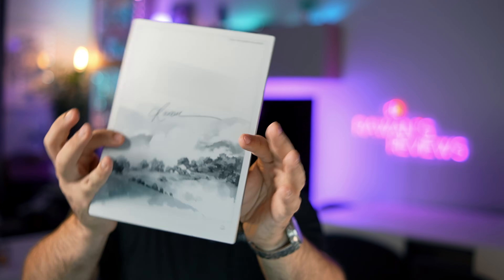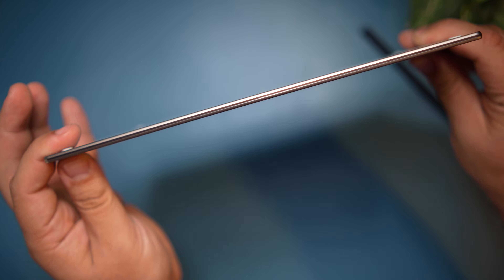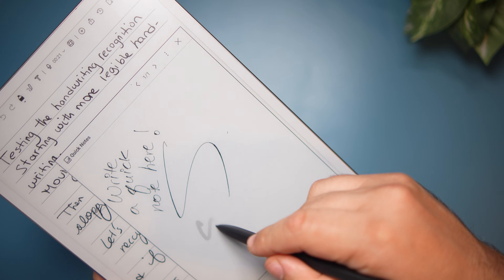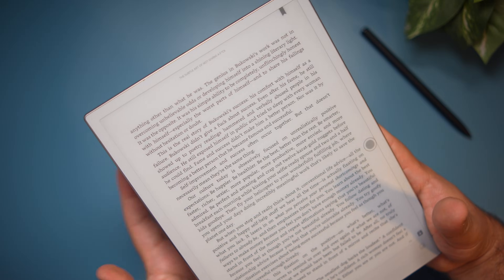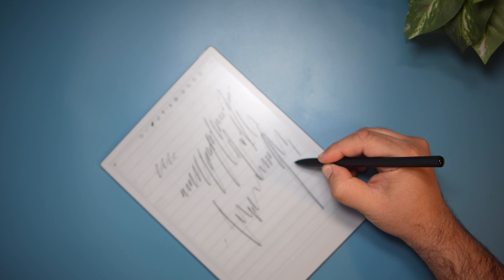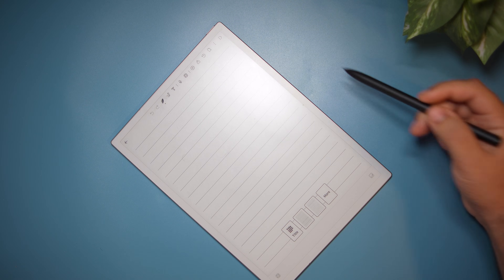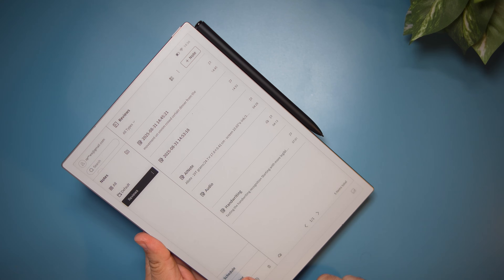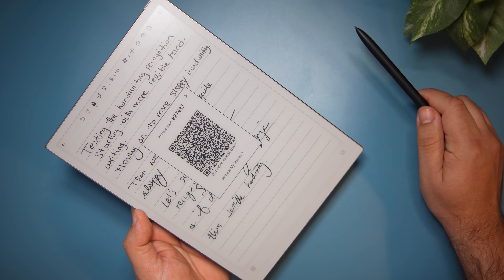AINOTE 2: Thinnest AI-Powered Note-taking Tablet!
Check out the AINOTE 2, the thinnest and lightest AI-powered tablet!
*Correction: I said it's 42 mm thin, obviously I meant to say 4.2 mm!*